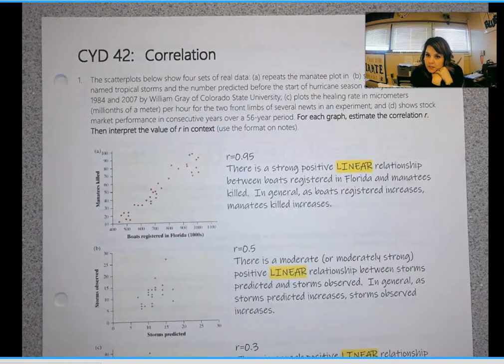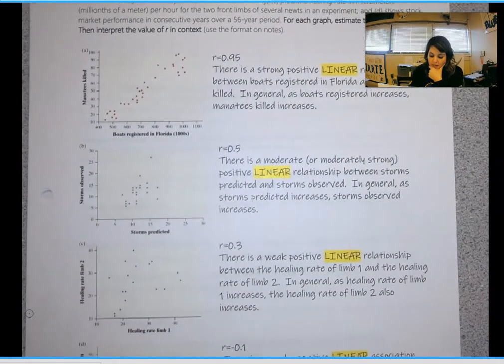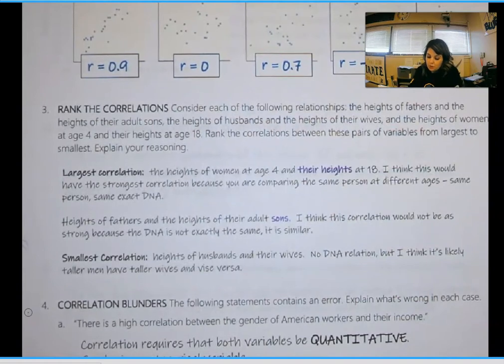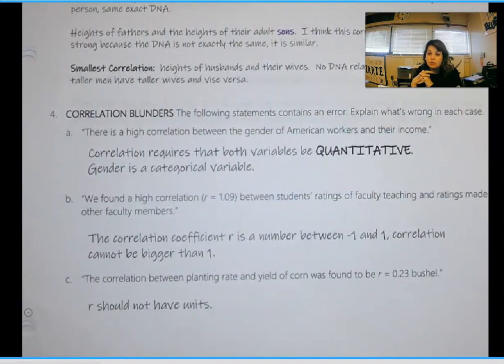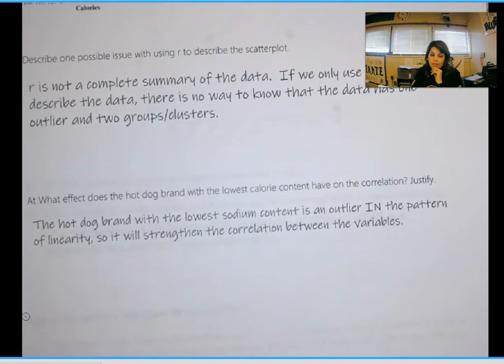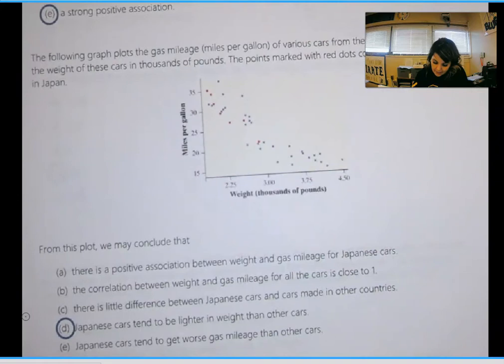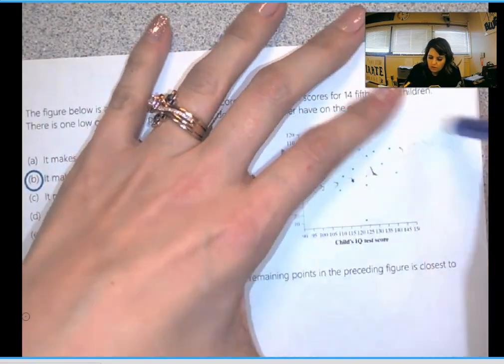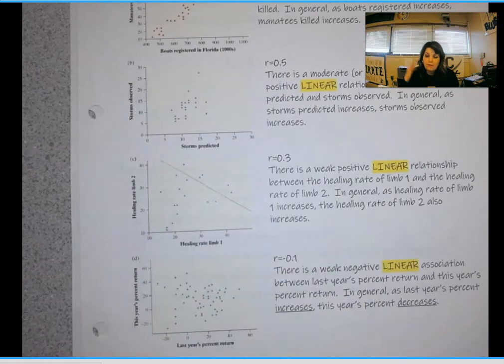CYD 42 Solutions